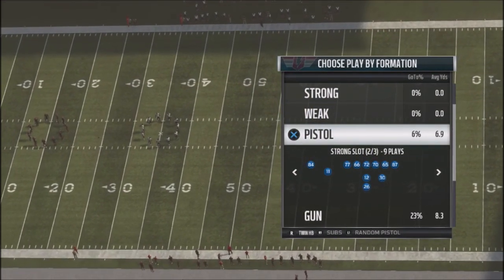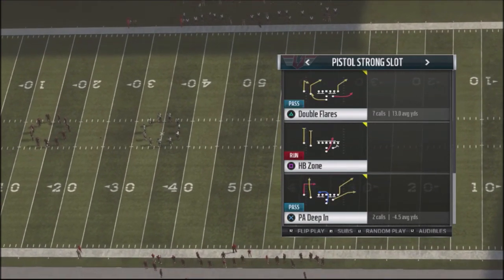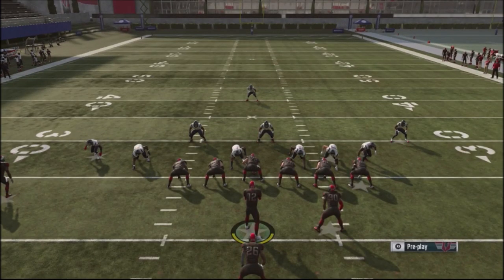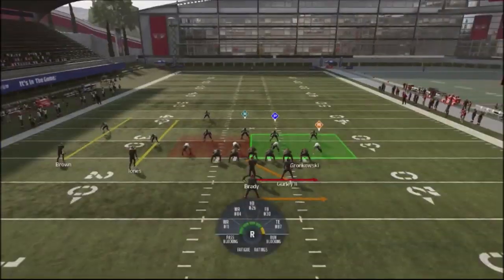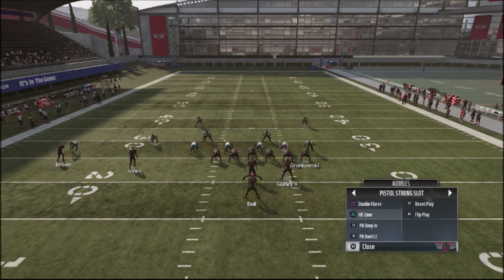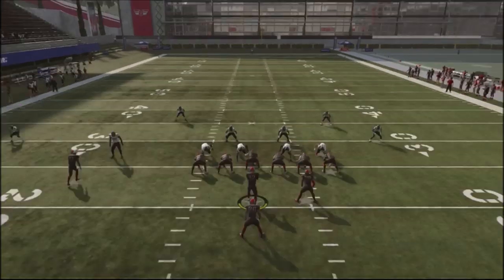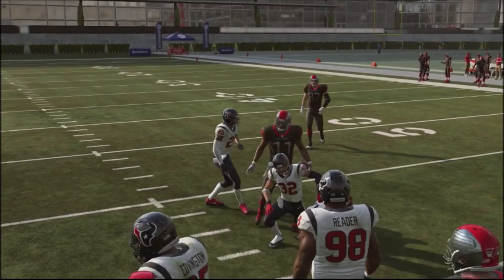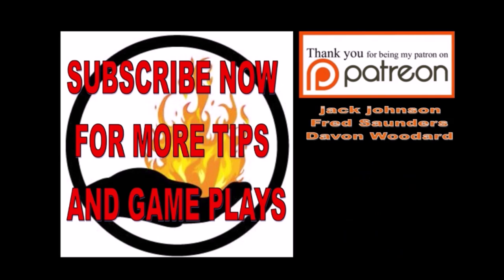MADDEN - 3 HEADED RUSHING ATTACK WITH SIDELINE PASSING PLAY - 3 PLAY MINI SCHEME